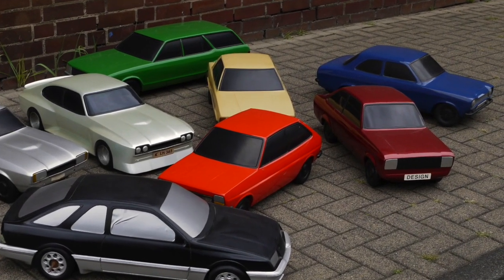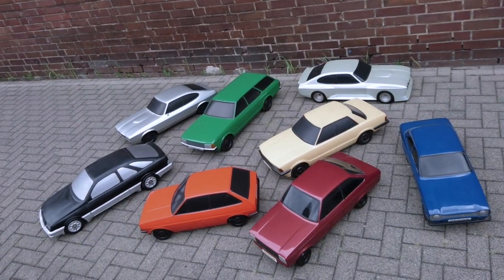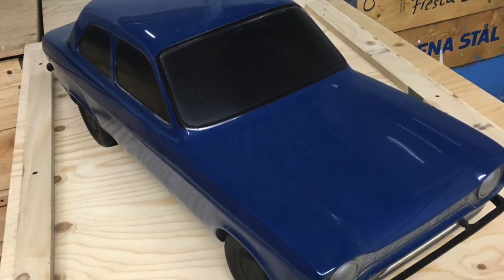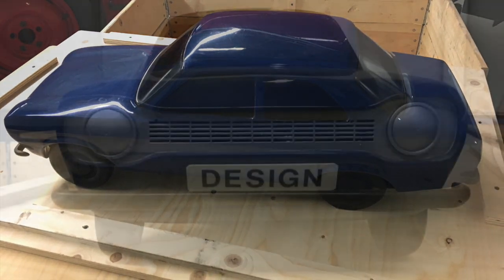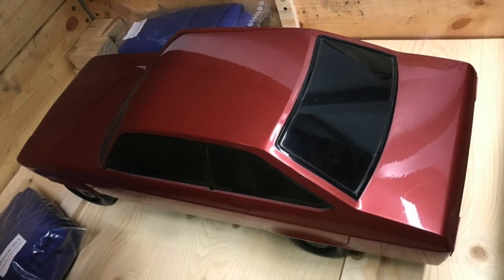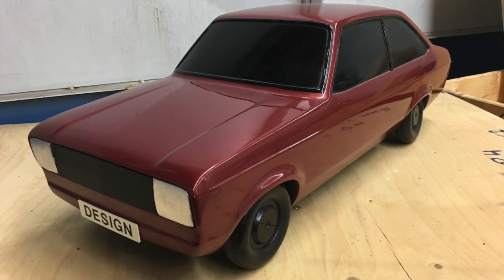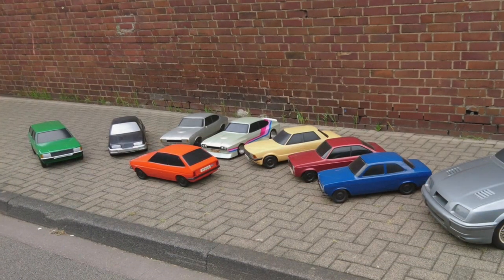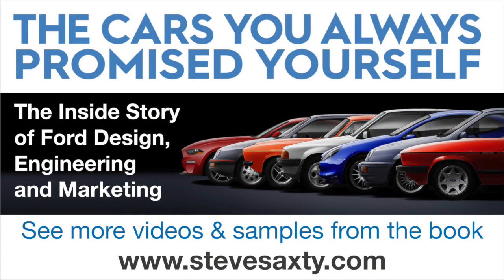Ford Escort Wind Tunnel Models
A closer look at the Escorts in Ford's collection of wind tunnel models